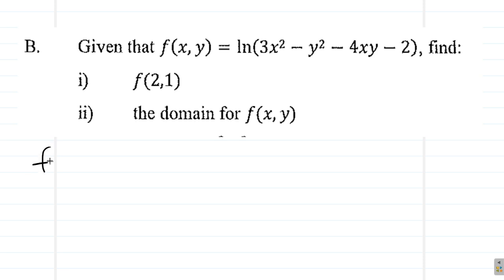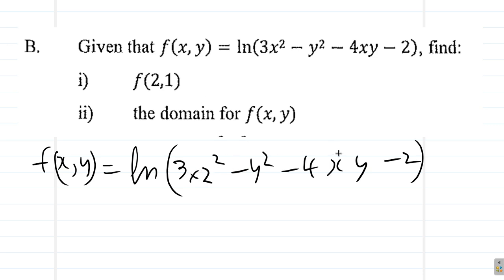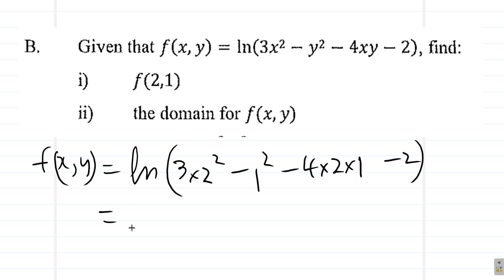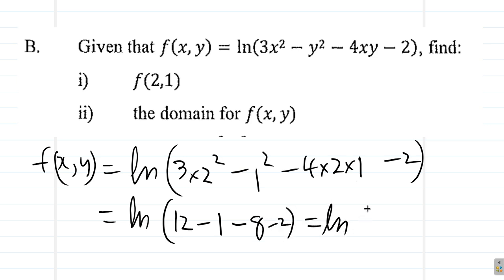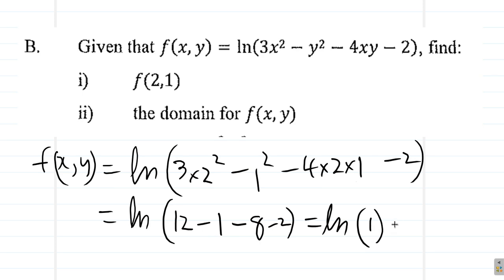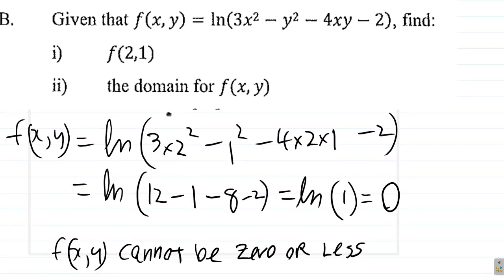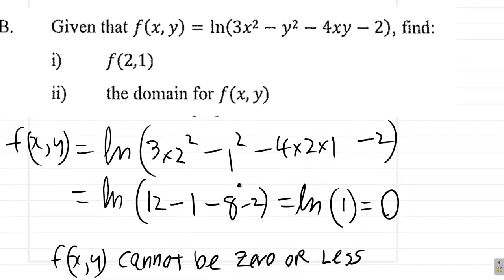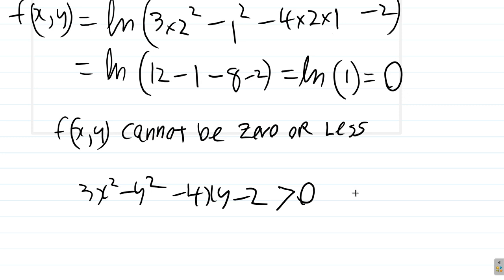Calculus Question 1B Natural Logarithms 52024